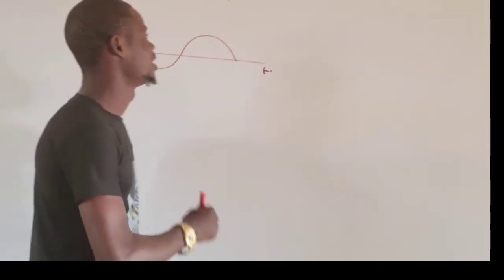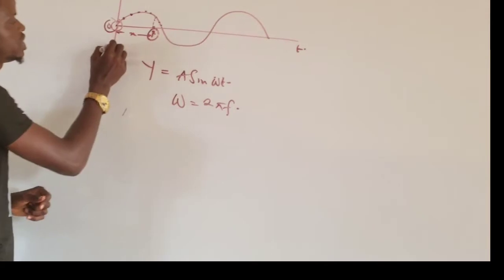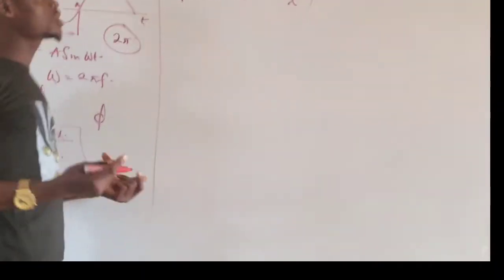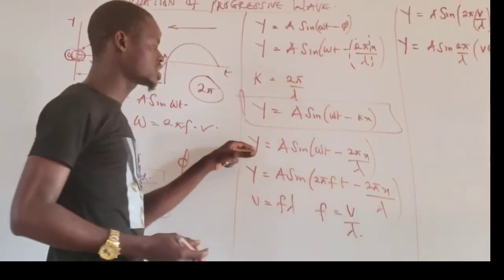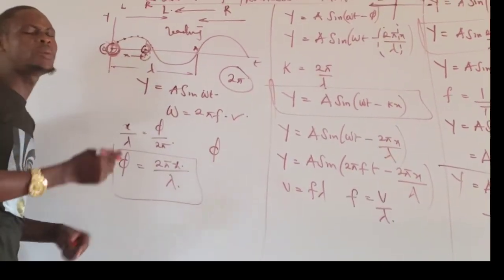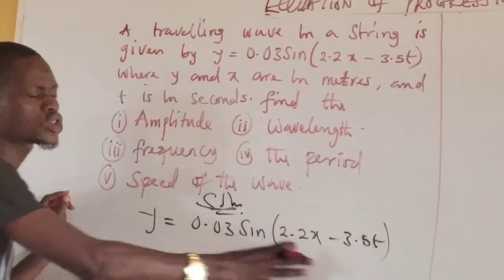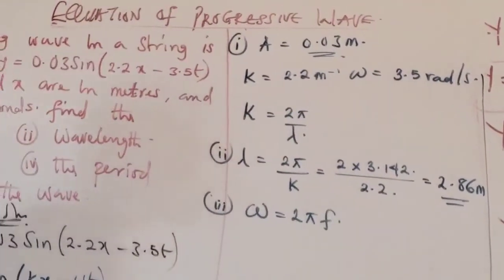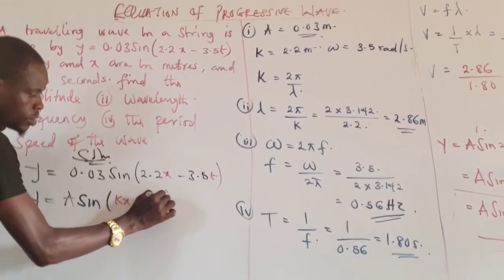Physics | Progressive Wave Equation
stay to the end of the video because I will be showing you example on how t use the progressive wave equation